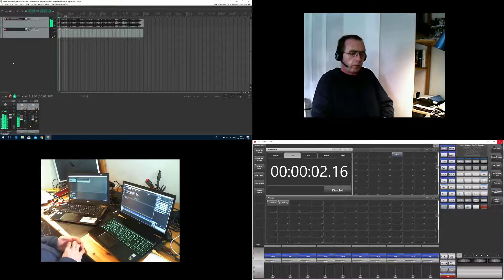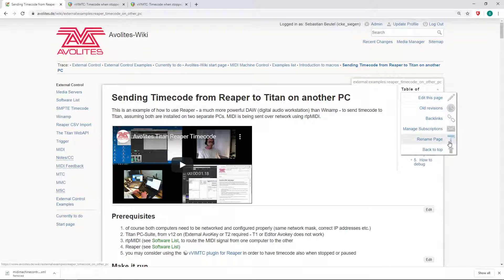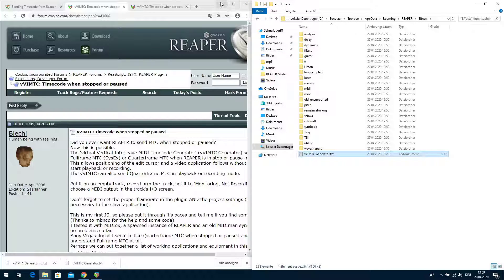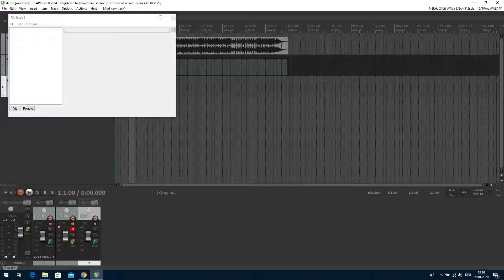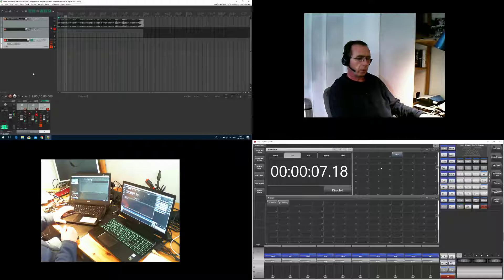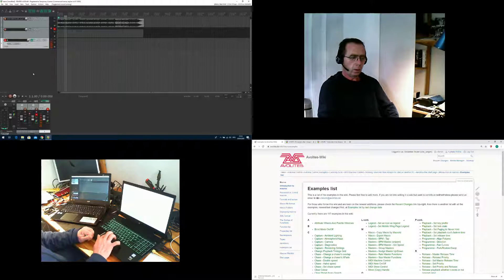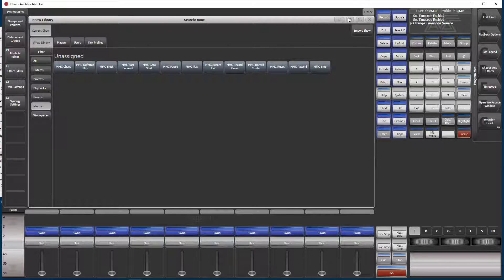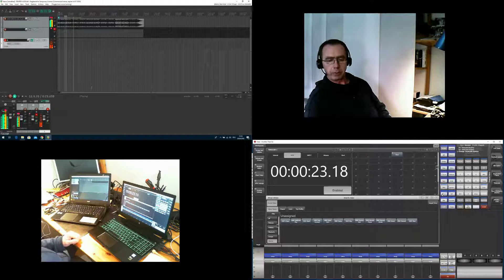Avolites Titan Reaper Timecode Enhanced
Enhancements to sending MIDI Timecode from Reaper into Titan:
- with a Reaper plugin we send timecode even when Reaper is stopped or paused
- with MMC macros in Titan we can control Reaper from Titan via MIDI as well

Prerequisites:
- Avo hardware to enable USB-MIDI (T2 or greater)

Sending USB/network MIDI from Titan requires Titan v13 or newer.

All this will be available in (search for Reaper)